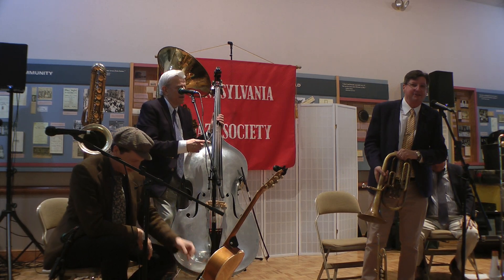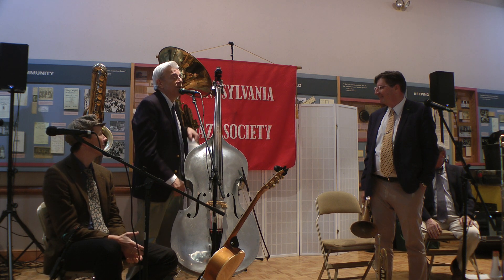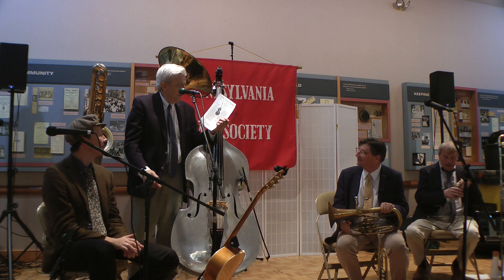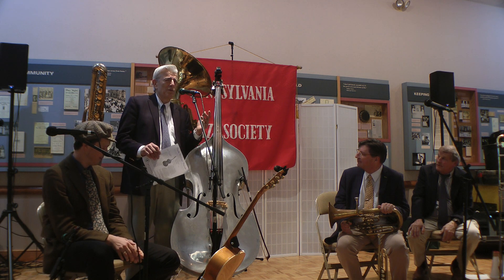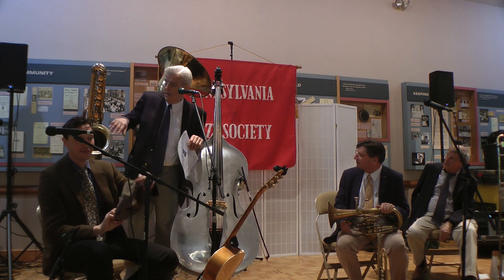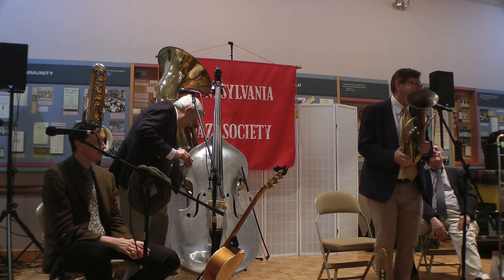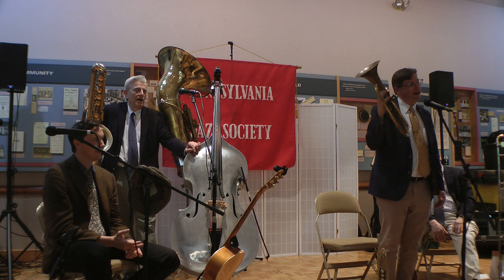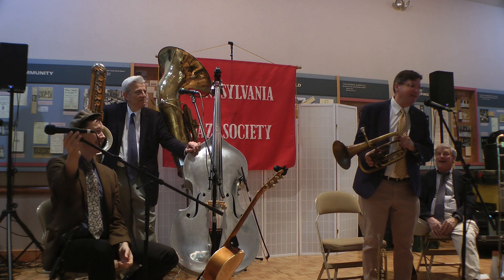SHOW AND TELL: DANNY TOBIAS, VINCE GIORDANO, ARNT ARNTZEN, RANDY REINHART (Penn. Jazz Soc. 4.23.23)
Musical souvenirs of a completely charming afternoon put on by the Pennsylvania Jazz Society on Sunday, April 23, 2023, at Congregation Brith Sholom in Bethlehem, Pennsylvania. The noble participants are Danny Tobias, trumpet and Eb alto horn; Arnt Arntzen, vocal, banjo, guitar; Randy Reinhart, trombone, euphonium (or baritone horn); Vince Giordano, vocal, string bass, tuba, bass saxophone, lowboy cymbal.  Presented to you here by Michael Steinman for JAZZ LIVES